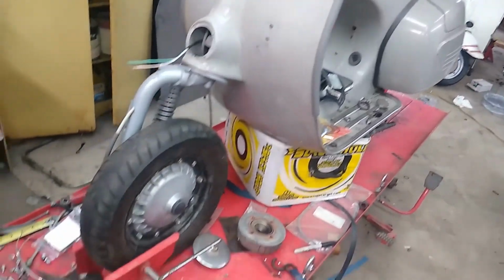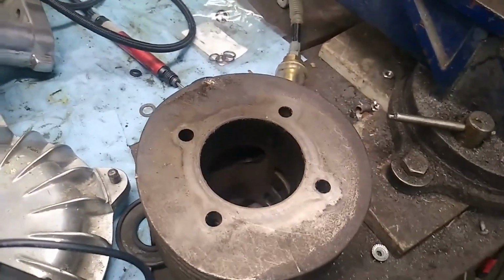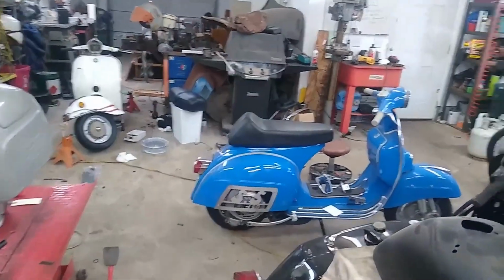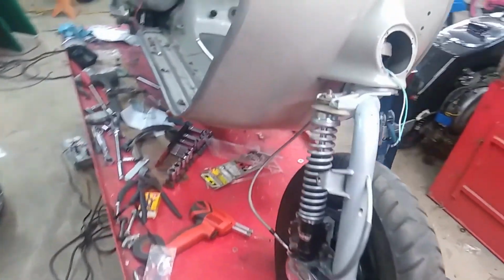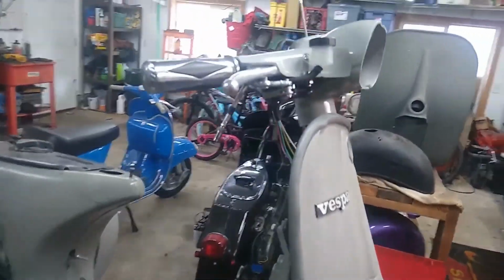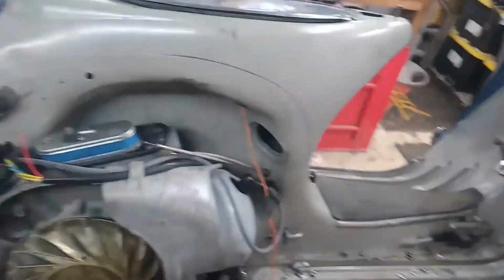Vespa Sprint LML Malossi First Start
What a difference a day makes! Went from motor out to motor running and lots of good progress in between. I have the fender and cowl to finish sanding and actually paint while I wait for some hydraulic parts to get the disc brake hooked up. Decking the old Malossi 166 lets you adjust the exhaust timing and fix all the regular heat issues. This bike came with a super interesting Sito Drugo pipe, tuning from the 80s! Probably not what I would pick these days but gonna give it a run and see how the bike goes. Exciting to get one into rolling chassis and running, next up electical and cables along with cowl/fender work.